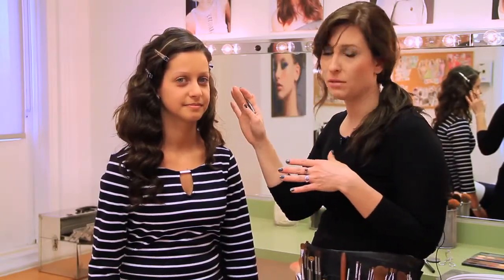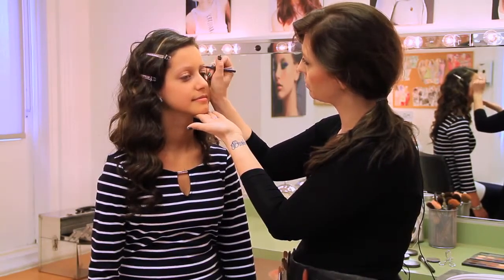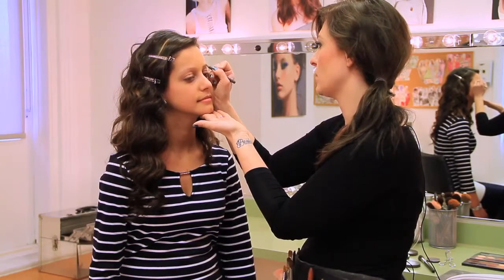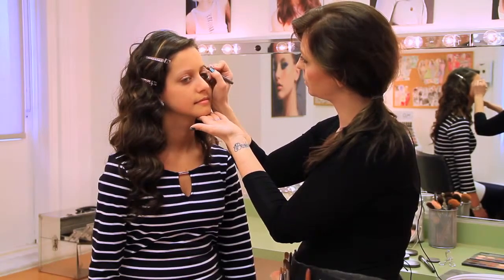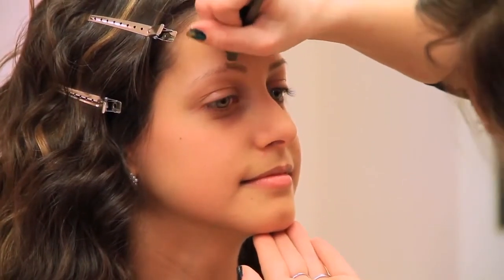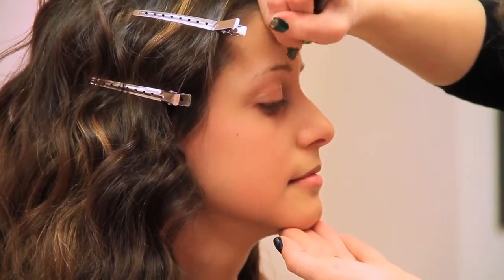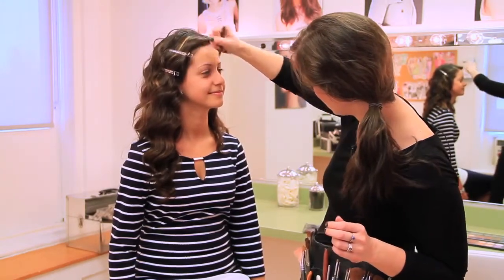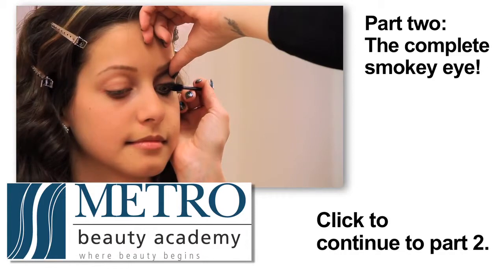How To Pencil Your Eyebrows for the Full Brow Look The Perfect Smokey Eye part one